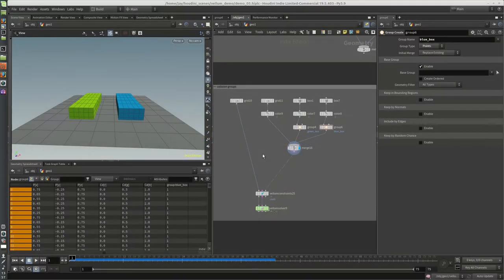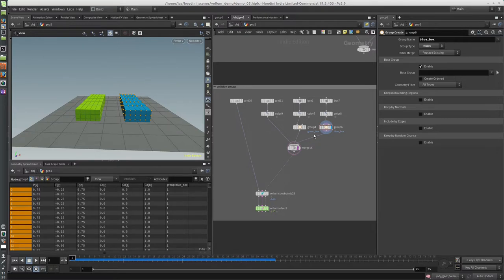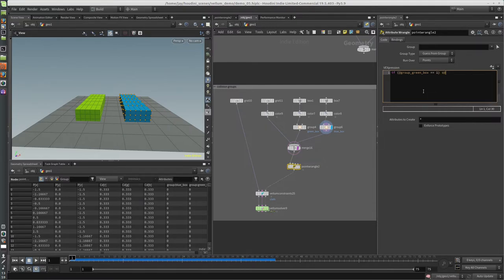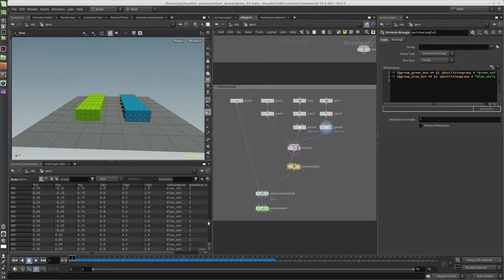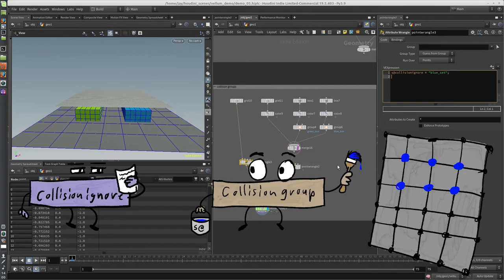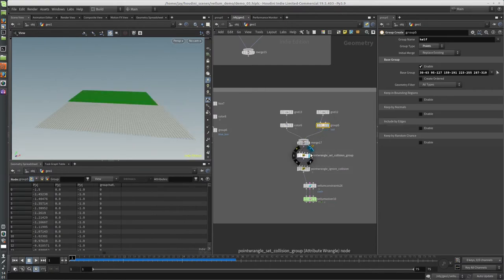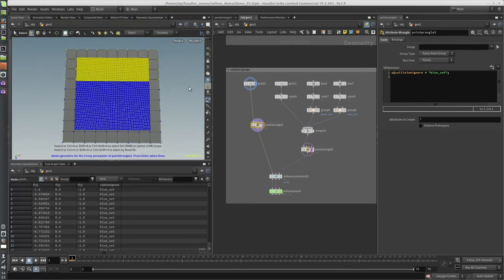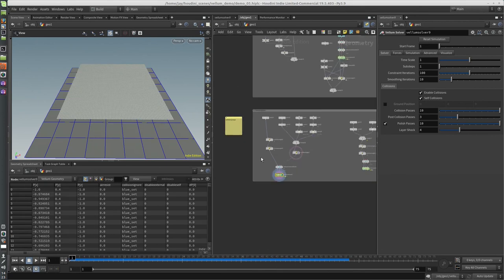Houdini Vellum 04: Collision Groups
How do you disable collisions between two objects?  Collision groups!  It's a love story about a collisionignore string attribute matching with a collisiongroup string attribute.